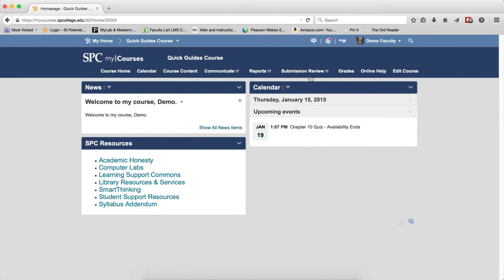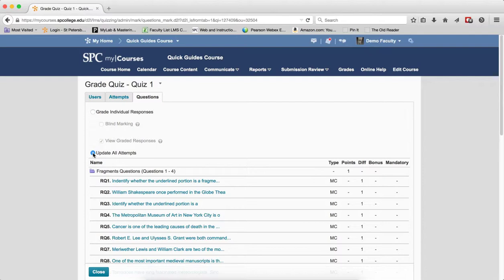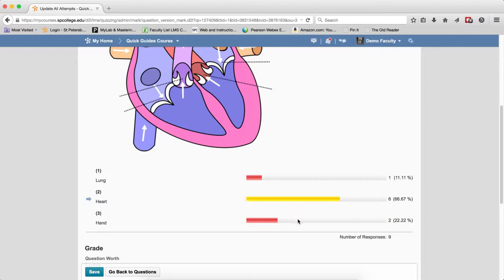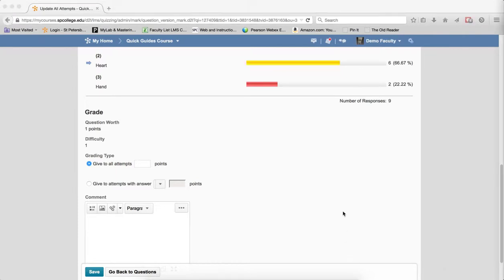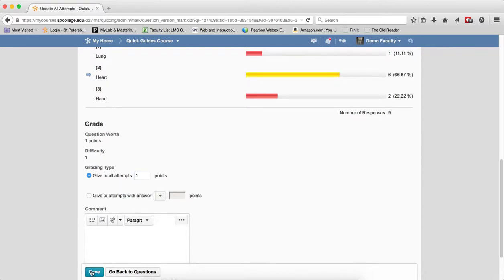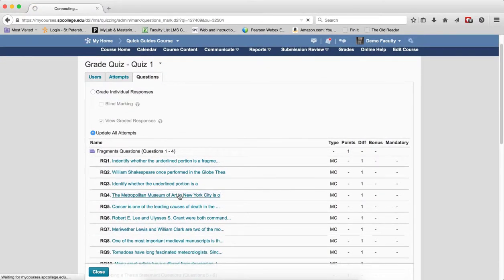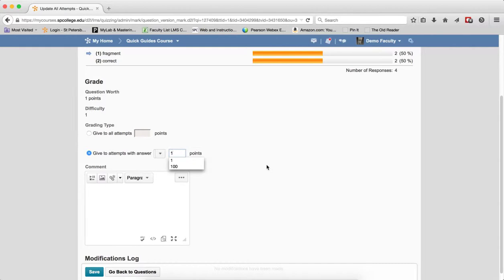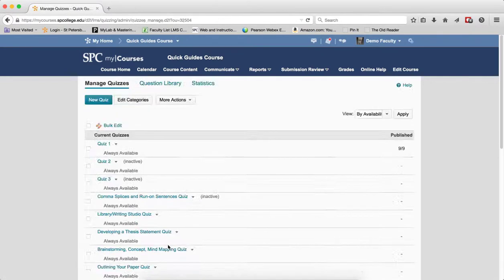Quick Guide - Quizzes: How to Regrade Quiz Questions